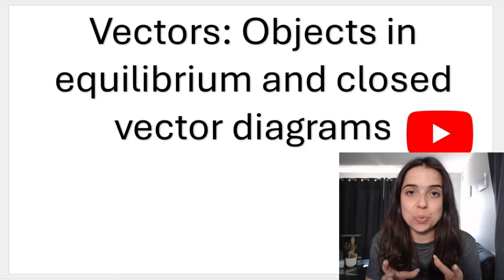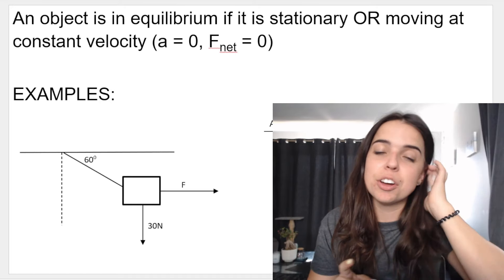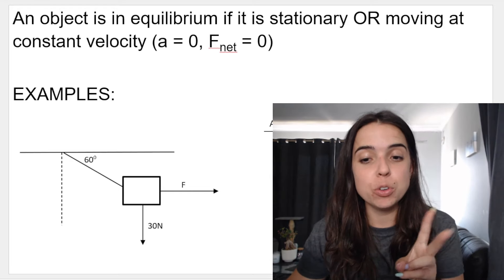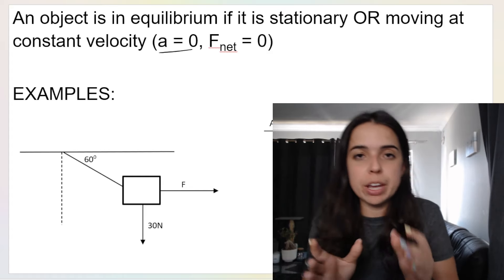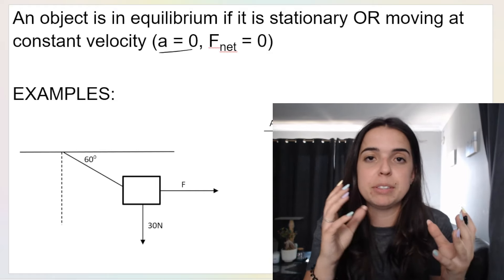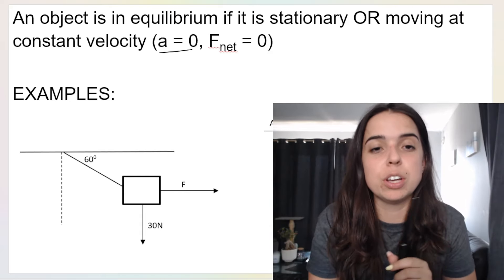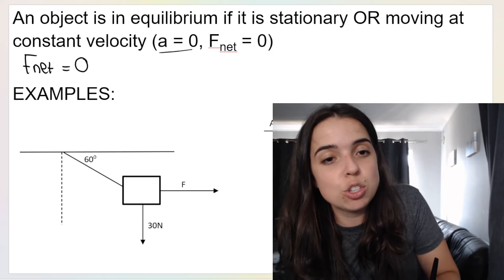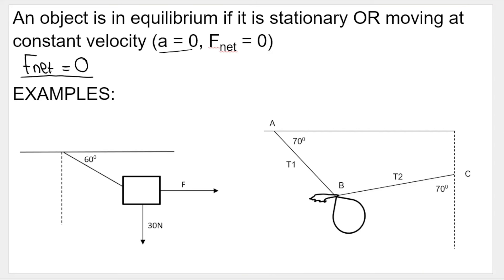Grade 11 Closed Vector Diagrams: Forces in equilibrium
Grade 11 Physics Vectors! In this video we look at closed vector or closed triangle vector diagrams which we use when an object is in equilibrium or when the forces acting on an object are in equilibrium. We use a triangle of forces or the triangle method to help us determine missing forces!